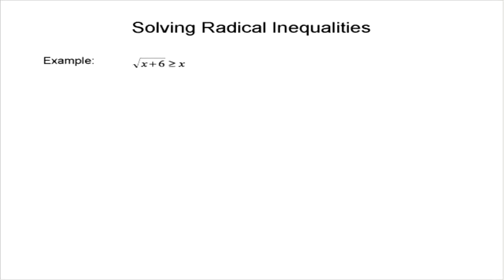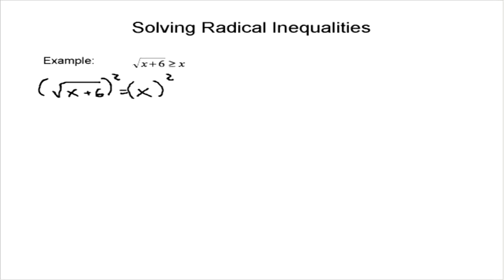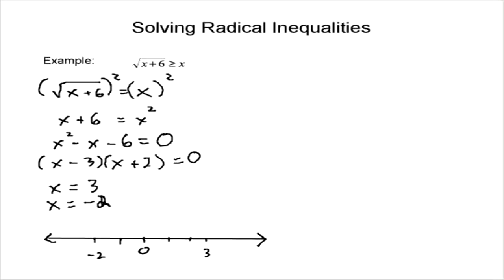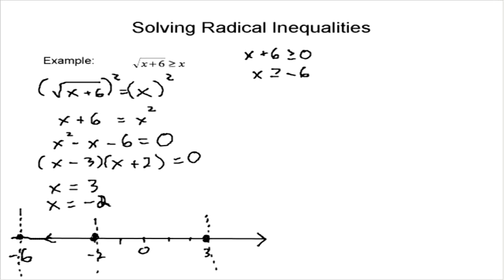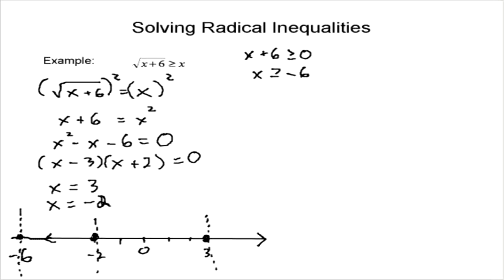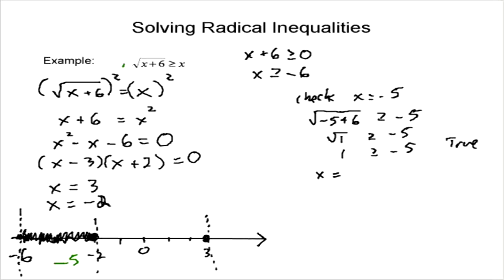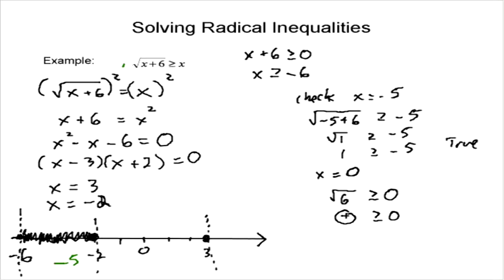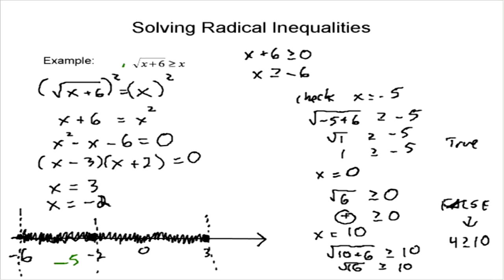Solving Radical Inequalites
This will show you how to solve a radical inequality